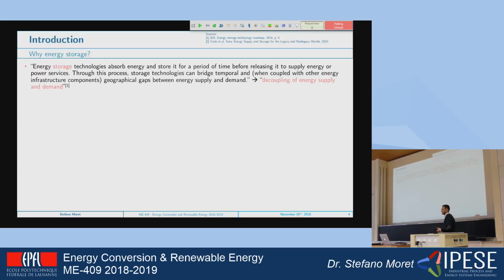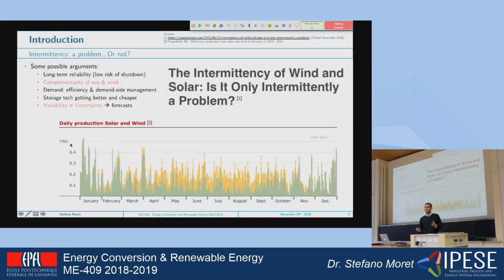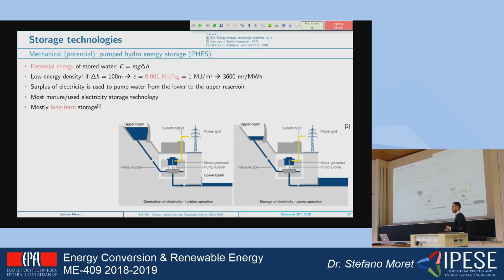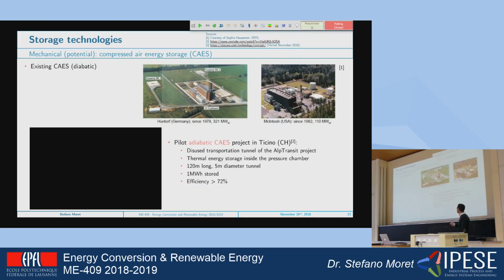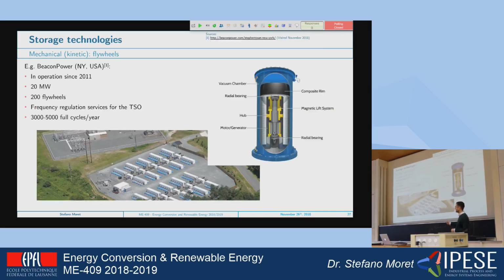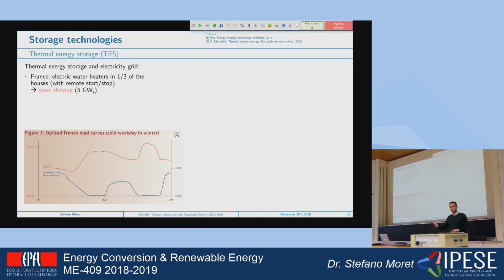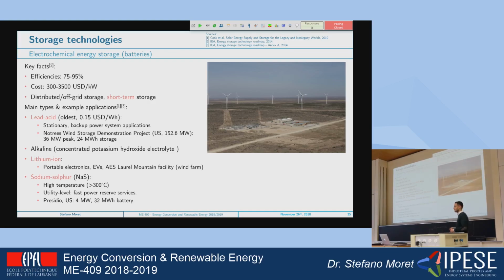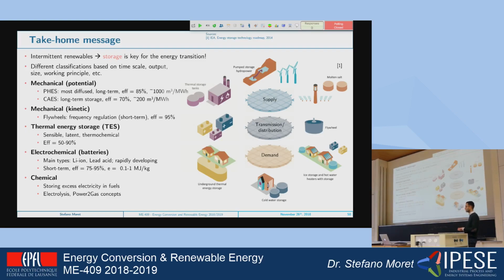ME-409 - L10A Storage